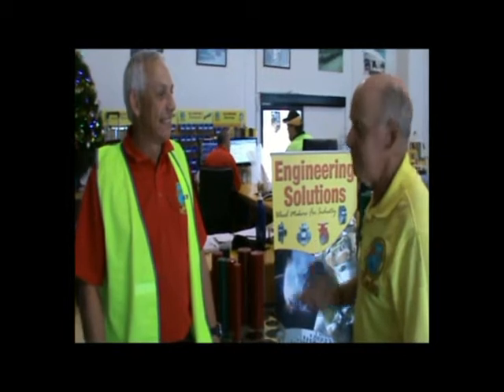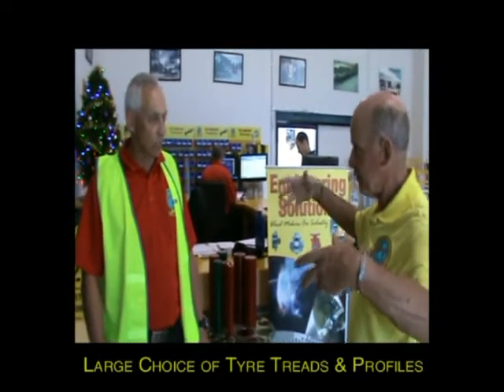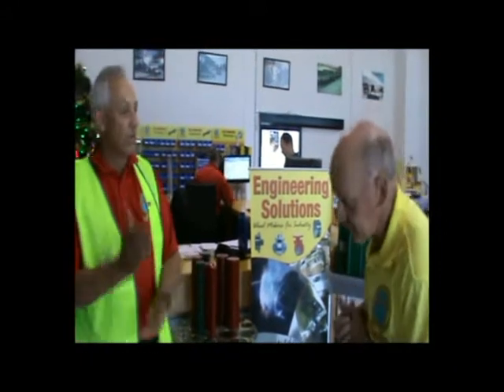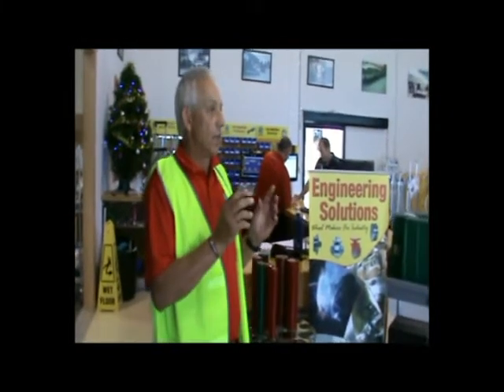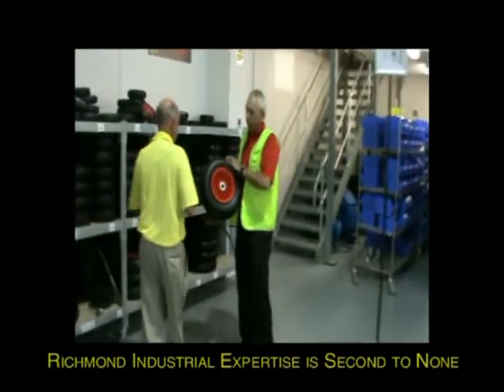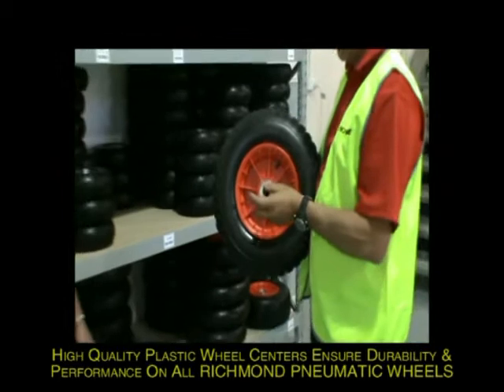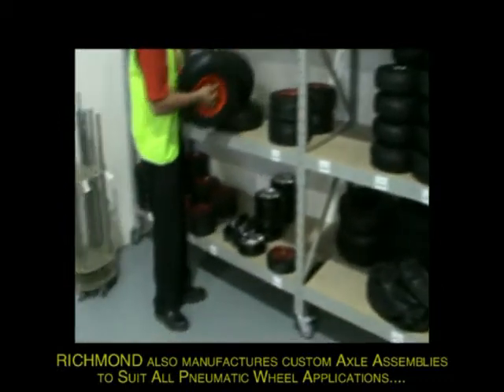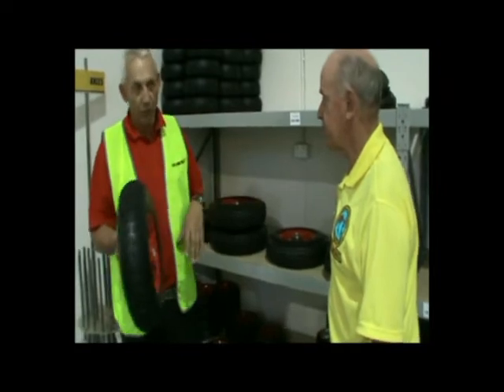Richmond Boss asks the Guru about Pneumatic Wheels for Land Sailers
Land Sailing Wheels, Pneumatic Wheels from Richmond specifically suited to Land Sailing. Multi Ply Tyres with Precision bearings make Richmond pneumatic wheels ideal for land sailing applications and equipment. Sand Sailing and Land Sailing Pneumatic Wheels